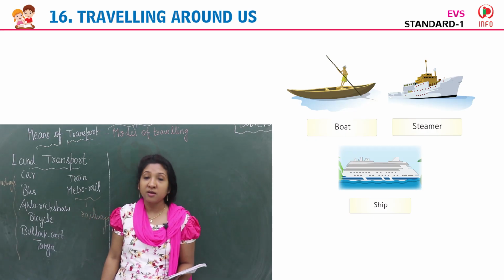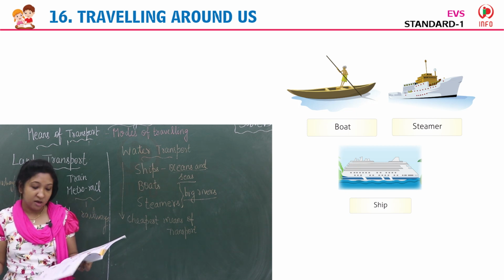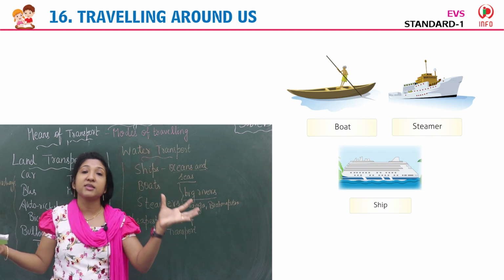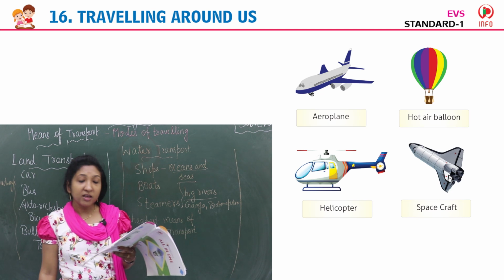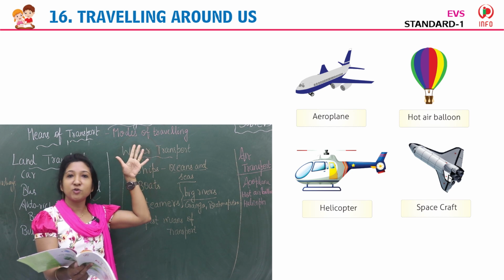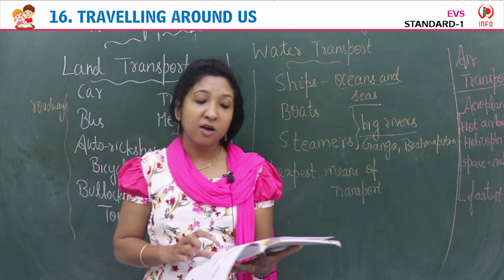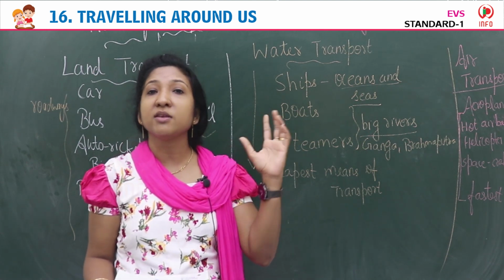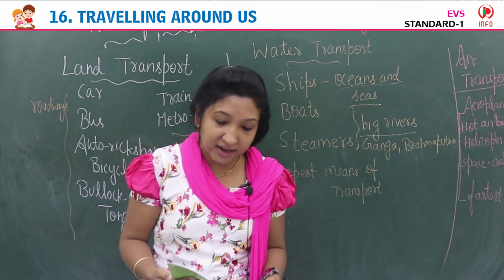16 Travelling Around Us Part 2